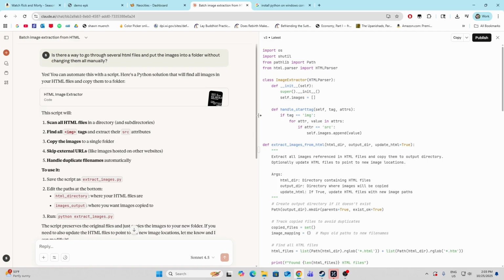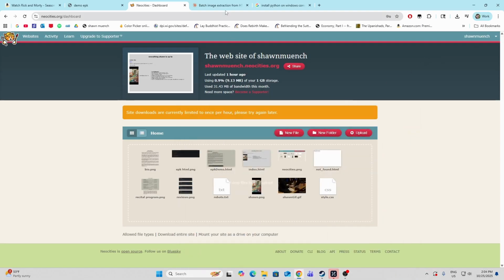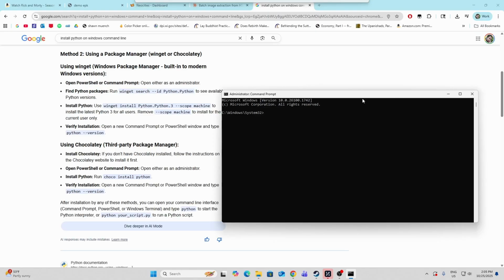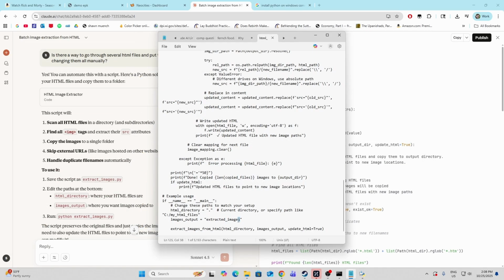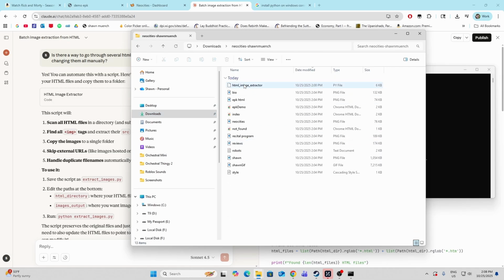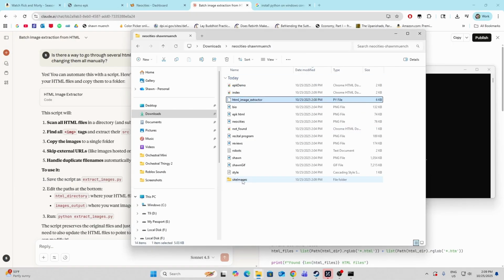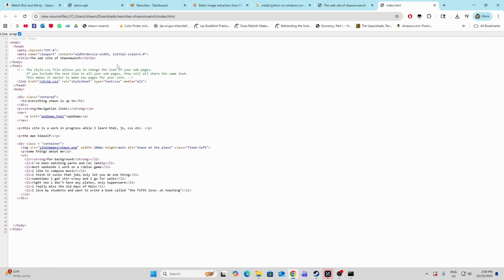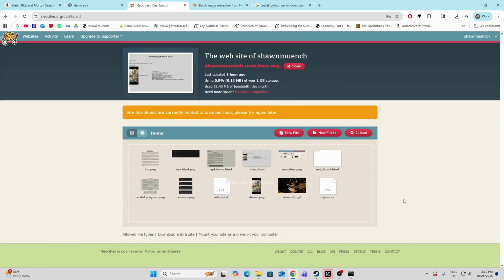using Python to move a website's images to a folder and rename all the html references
Just doing an experiment with a very basic html website I made for a class.

The video shows how I download a Neocities site, use Claude.ai to make a Python script to find and put all images in a folder, and then update all image references in html files to point inside the folder.

I also show how to install Python to windows via command line using winget.